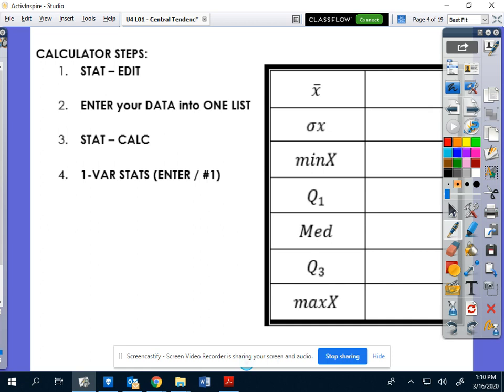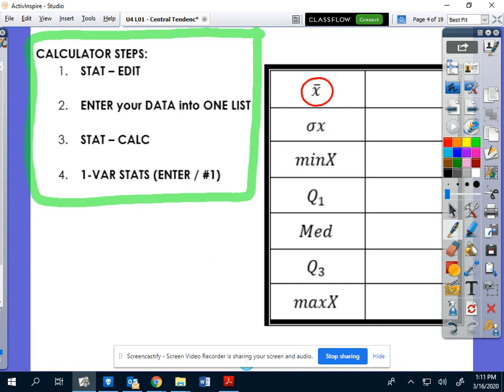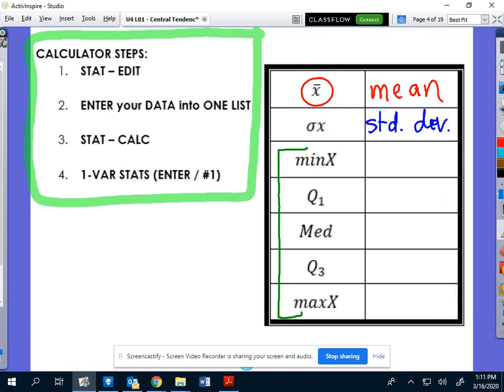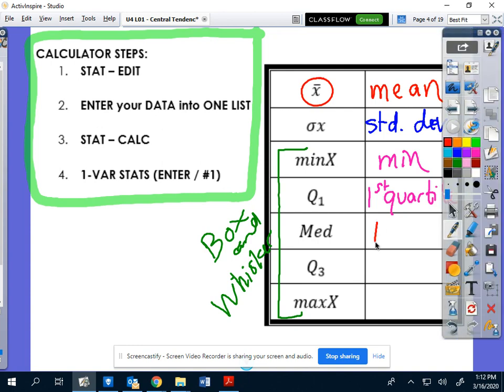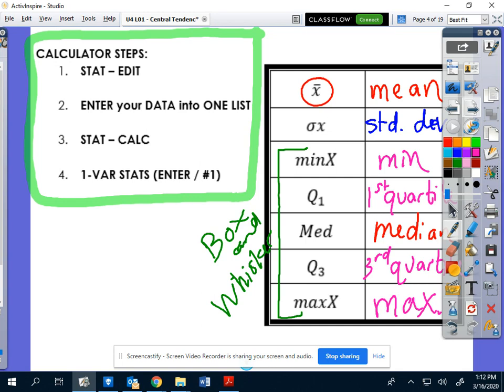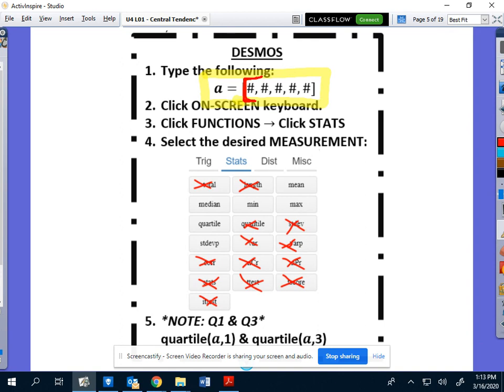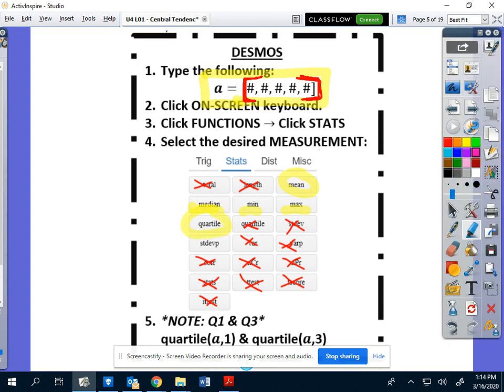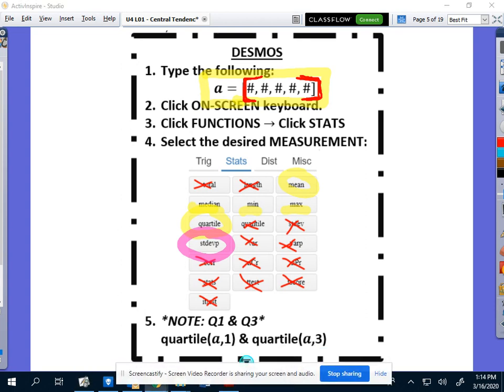Math 1: Unit 4 Day 1 - Stat Names